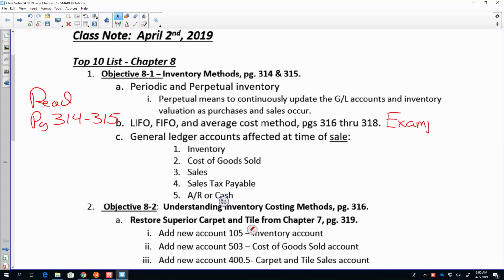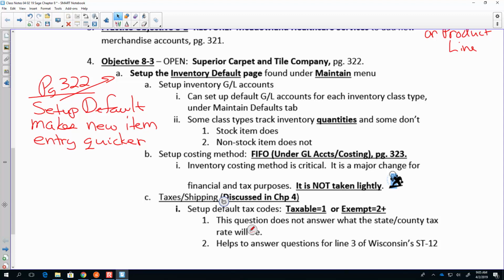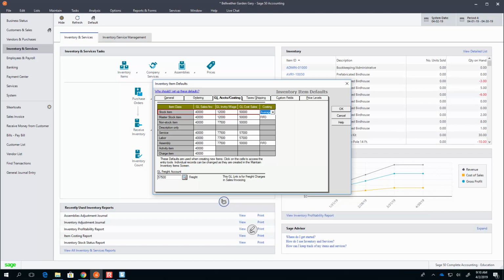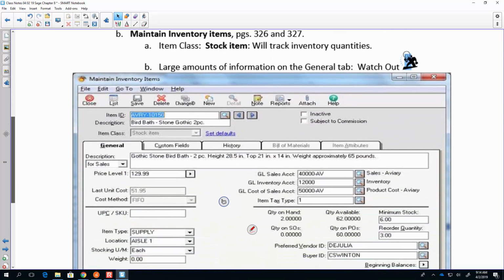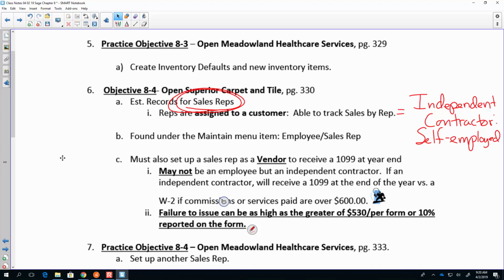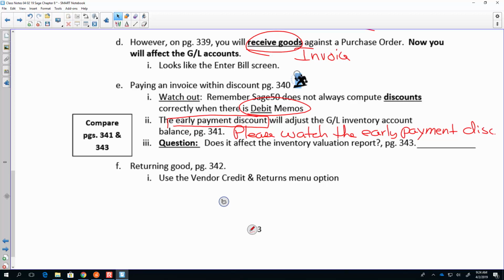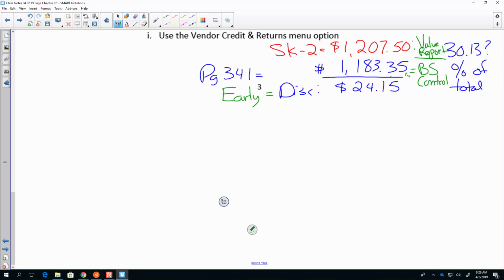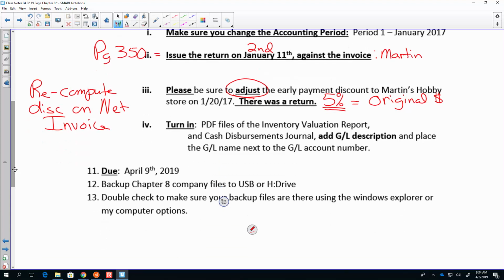Class Notes 04 02 19 Auto Chp 8